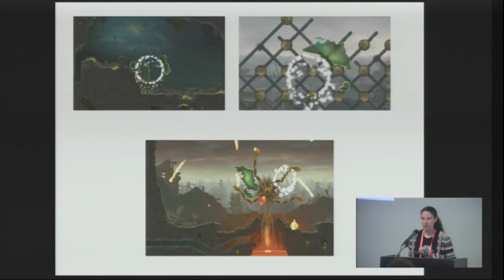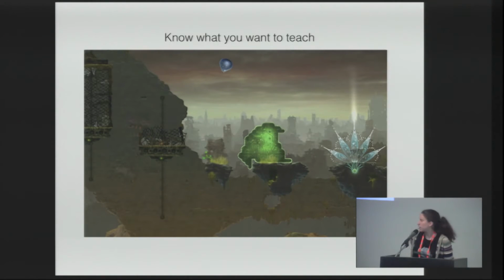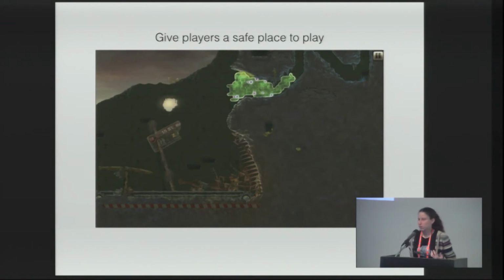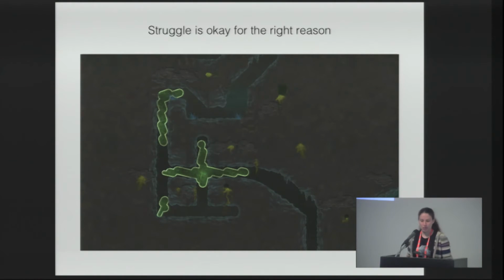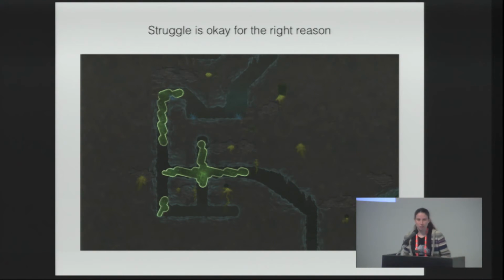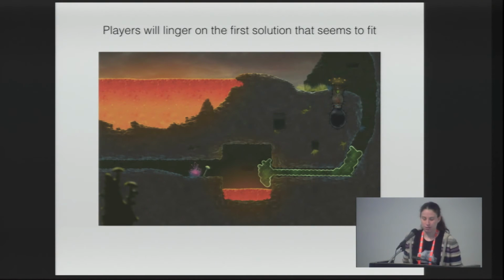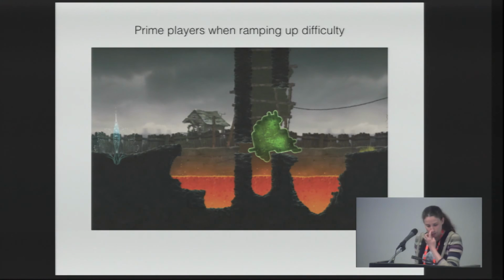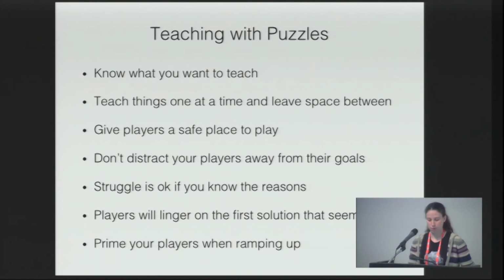G4C15 Mini-Talk: Learning by Design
Games can be excellent learning tools, yet crafting a good tutorial system is one of the most difficult areas of game design and gets at the core of why effective educational games can be so hard to make. Julia Keren-Detar (Untame) looks at several examples of various game tutorials and pull lessons learned from crafting the tutorial system in Mushroom 11, a game with an experimental control scheme. By looking at how tutorial systems teach we can takeaway some useful tools to help us design more effective games for learning.